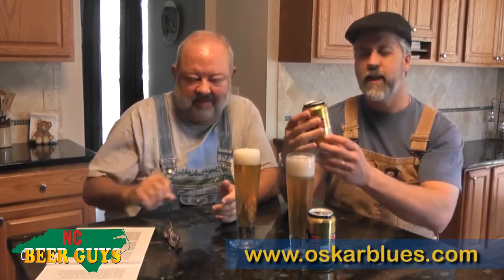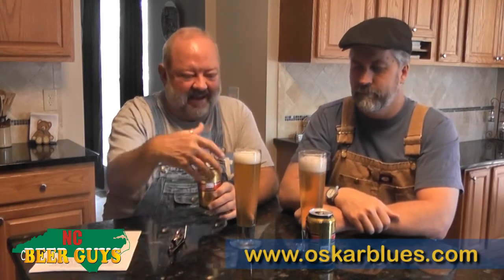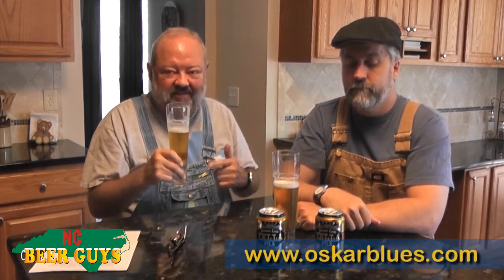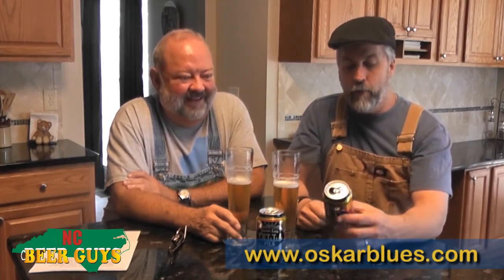Episode #100 - Oskar Blues Brewery Brevard - Mama's Little Yella Pils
Today for our 100th beer review, we are drinking and reviewing the Oskar Blues' Mama's Little Yella Pils out of the Oskar Blues' Brewery in Brevard - see, says on the can "made in Brevard" so we're having no problems with reviewing it! Oskar Blues says that "Unlike mass market "pilsners" diluted with corn & rice, Mama's is built with 100% pale malt, German specialty malts, and Saaz hops. While it's rich with Czeched-out flavor, its gentle hopping (35 IBUs) and low ABV (just 5.3%) make it a luxurious but low-dose (by Oskar Blues standards) refresher." Let's see if it freshens up the NCbeerGuys enough for another 100 beer review episodes!